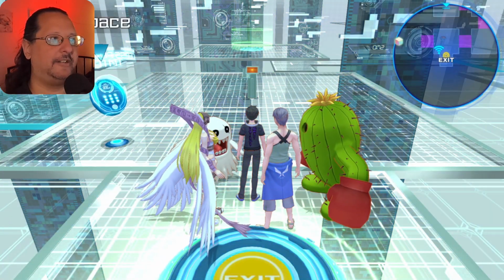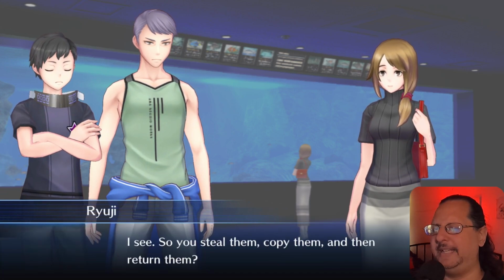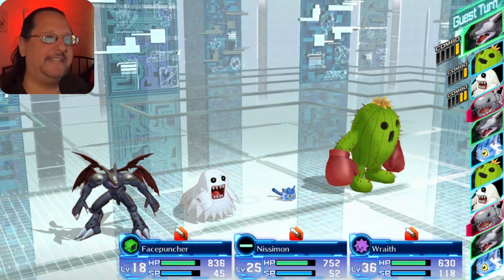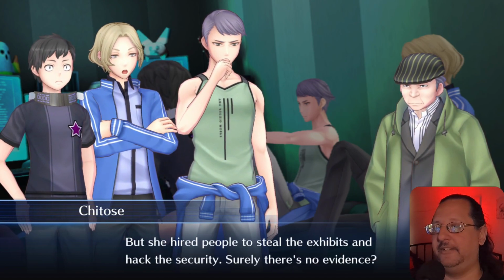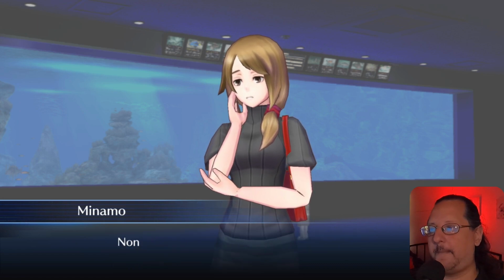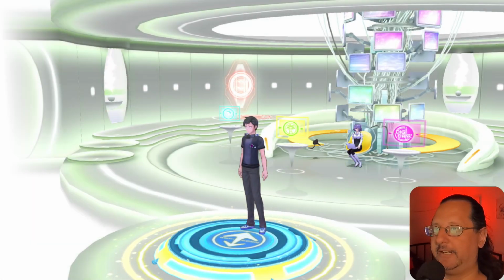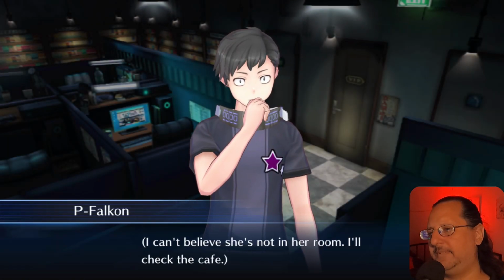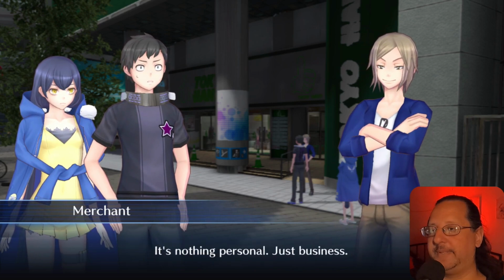I killed a lady's dream today - Digimon Hacker's Memory #29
She deserved it.

Pyro's books on Amazon

0:00 We're hacking an aquarium!
3:14 This lady is crazy AND inefficient
12:16 We've saved the aquarium for now, but...
16:10 A fate worse than death
18:38 I learned how to sacrifice my Digimon
19:43 Unreasonable demands!
22:12 BBS mission: A Treasured Smile